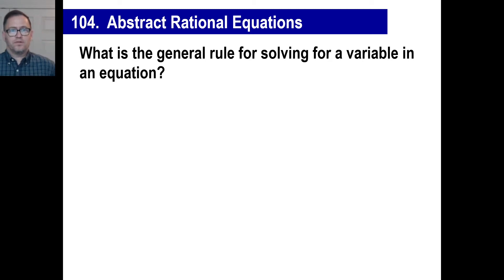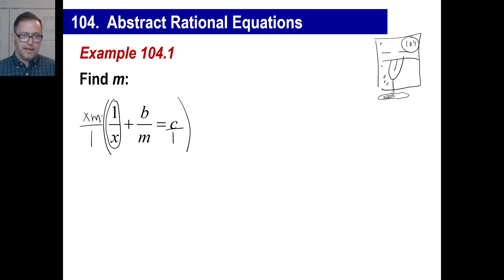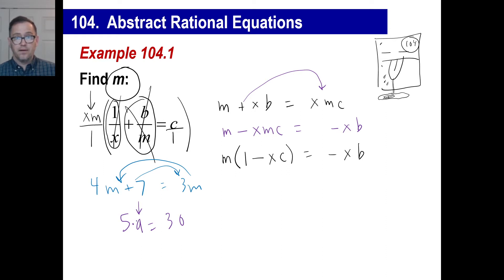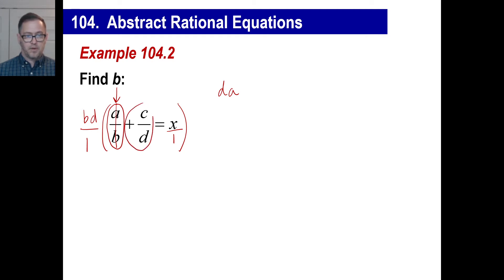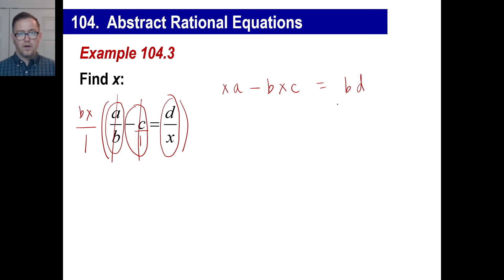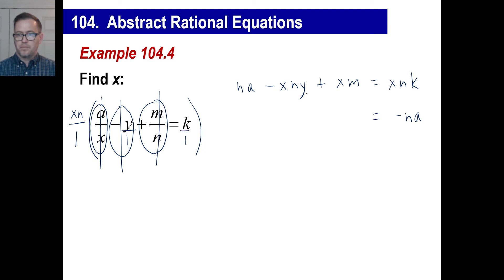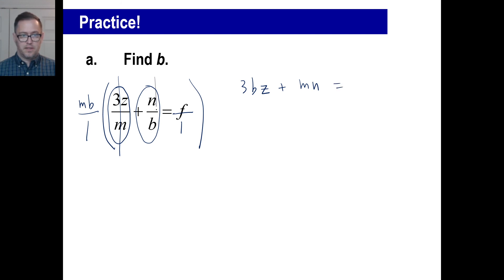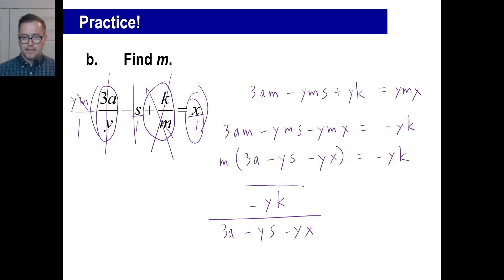Saxon Math - Algebra 1: 3rd Edition (Lesson 104 - Abstract Rational Equations)